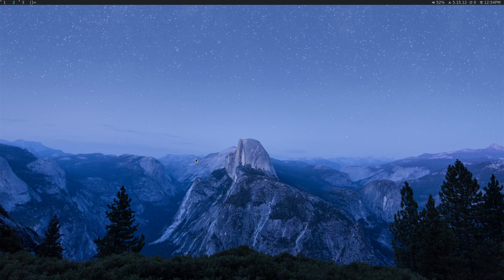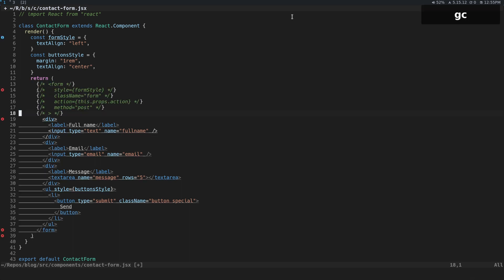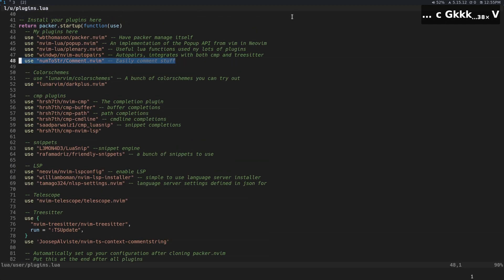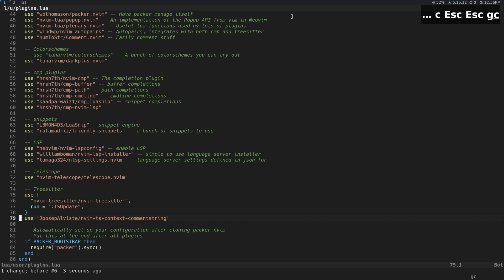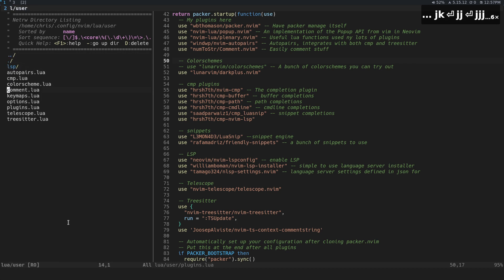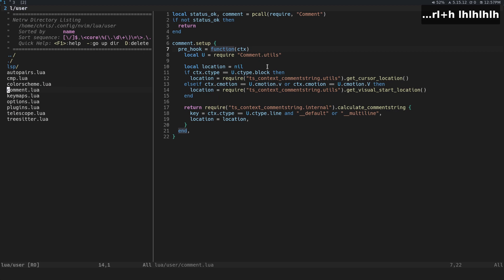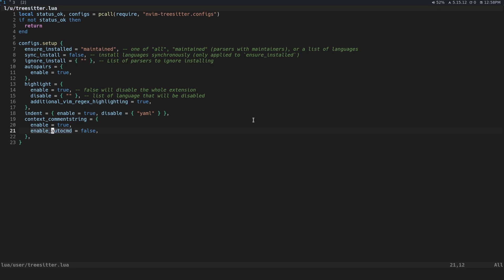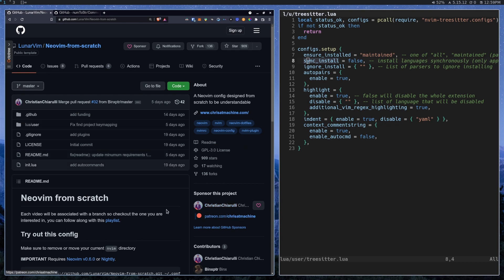Neovim - Comments (JSX Commenting support explained)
Bitcoin: bc1qlw9t04evwvvlgkwkxf3cm9mfk6zgmy09sp4uja
Ethereum: 0x31202eF4Ce3d03c1B5111Bc388f937e7b17dd164
Litecoin: ltc1qmhxvmr9h3hpc226aeqj9sadwjn3gl0nh5qsvkf
Polkadot: 12pxctmVV3HBKqfpnPbgqznKHdpFbihVENH2VJU6Z5HsaD1S
Chainlink: 0x31202eF4Ce3d03c1B5111Bc388f937e7b17dd164
Bitcoin Cash: qqz56dl270wx04z4x8y42aft39ptpksjuggmel0hz6
XRP: raUaxdWMst1Eb96nACTvJTRWgtmsRQpwHk
Stellar: GD7PCULOCC4DLRJN6TJSWFTETDWL4D6URHXEBFX4B4RJQN4B5T7XZ5AU